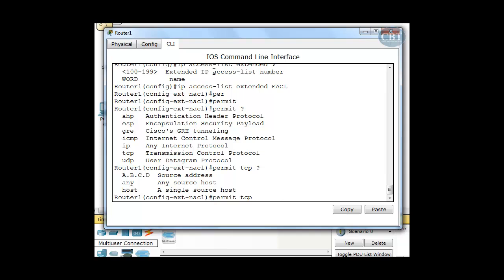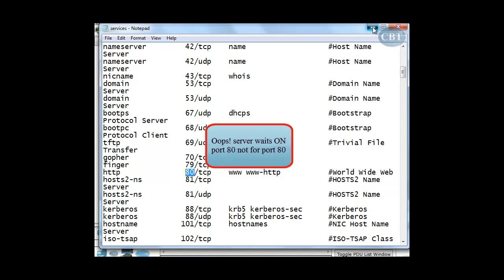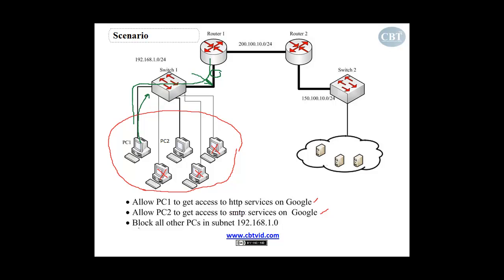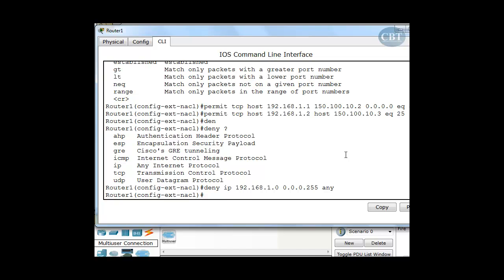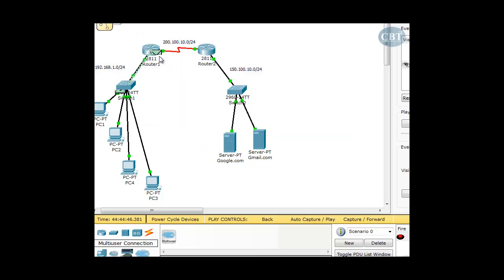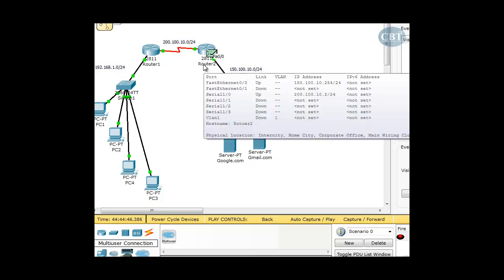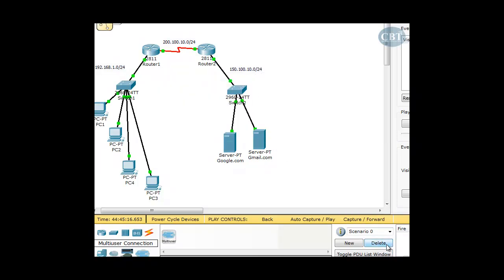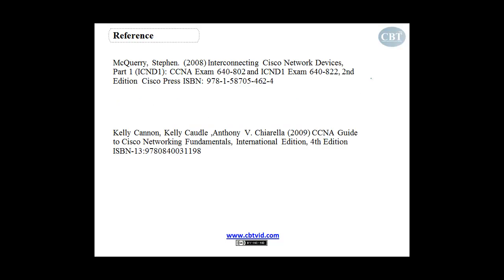Extended Access Control List (ACL) part 2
In this video you learn about Extended ACLs. The concept and configuration.